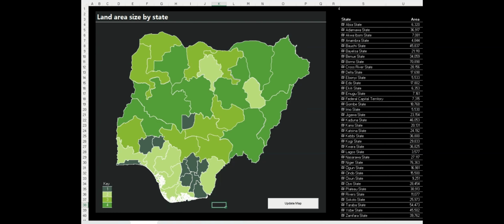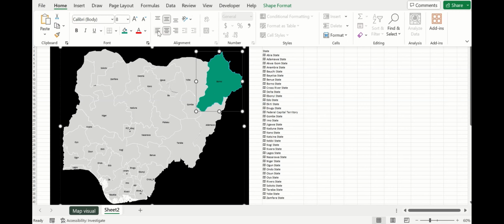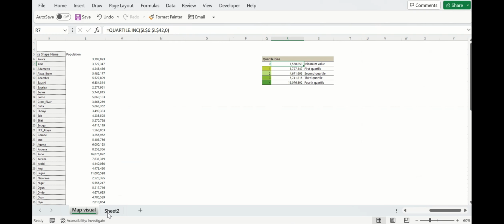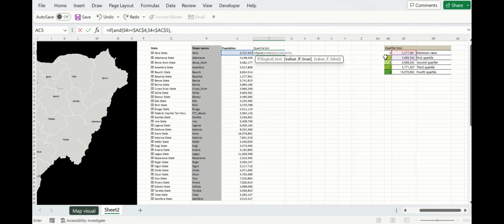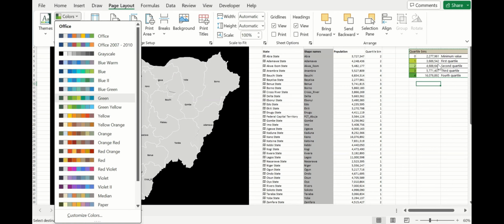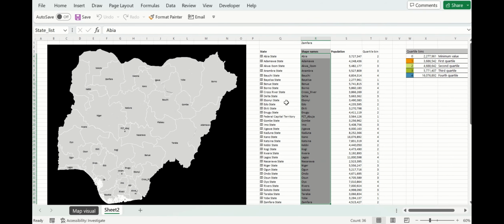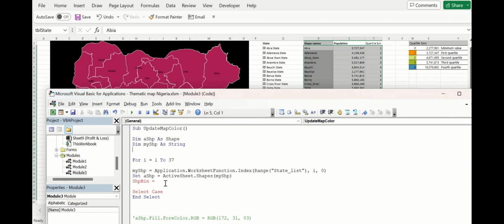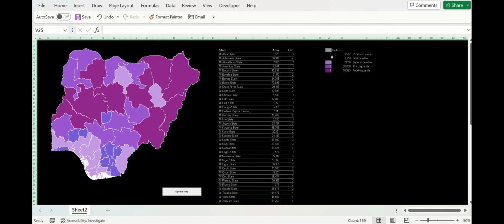Build a dynamic Nigeria map template in Microsoft Excel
Here's a tutorial demonstrating how to set up a dynamic map in Excel that updates map data points, categories and colors with just a click of a button.